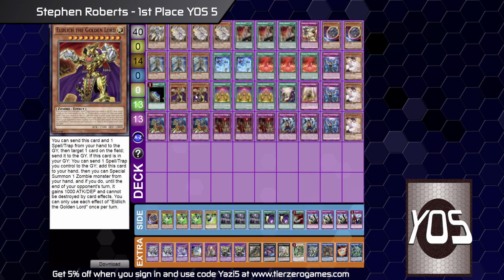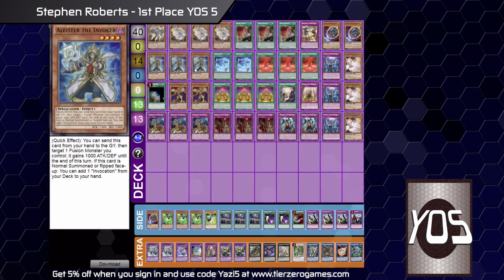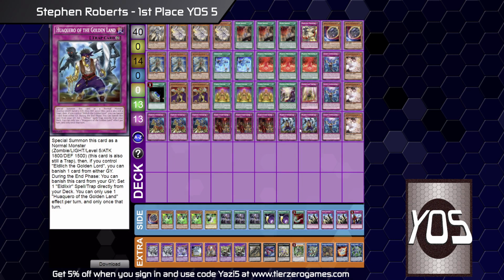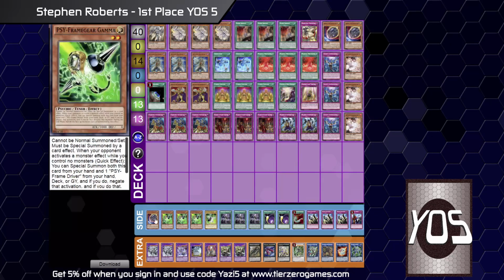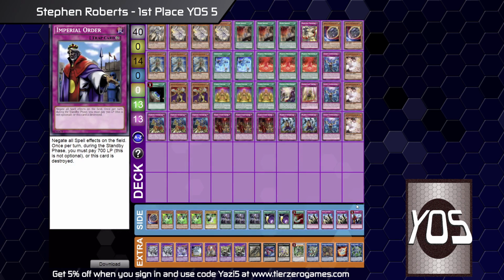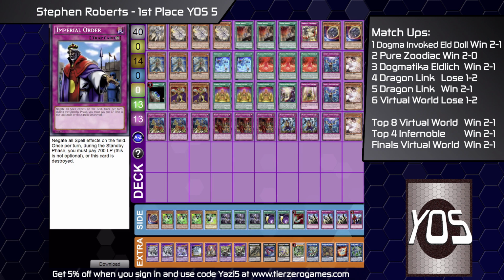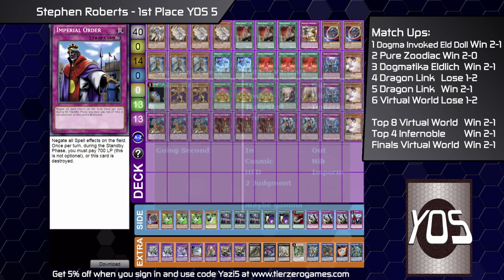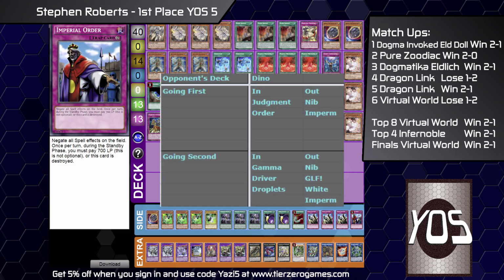YOS 5 Winner | 1st Place Invoked Eldlich Dogmatika | Stephen Roberts | YuGiOh